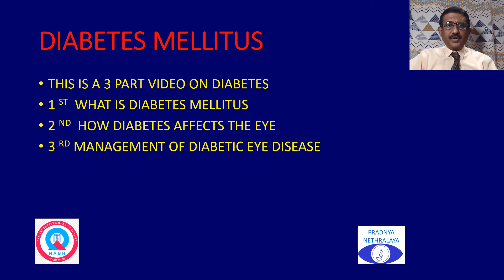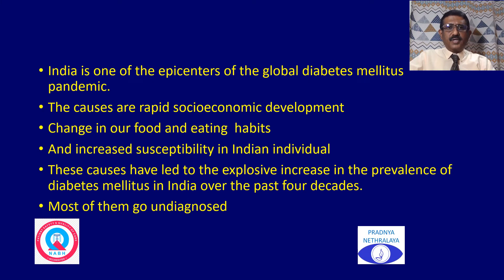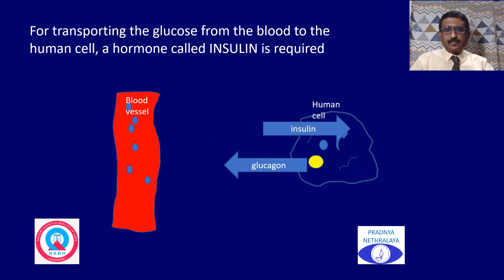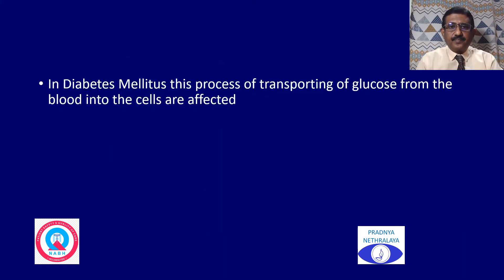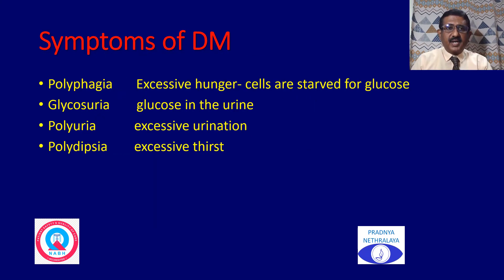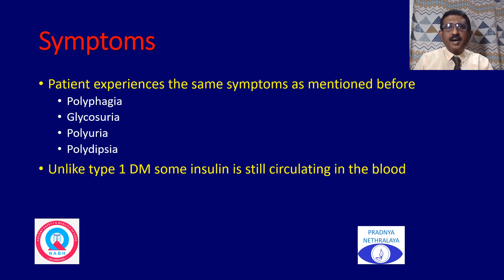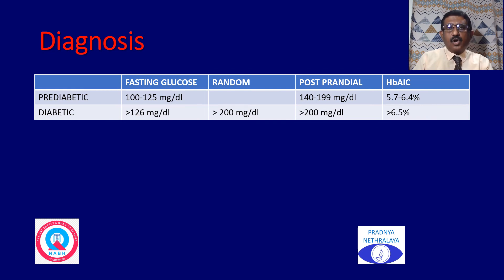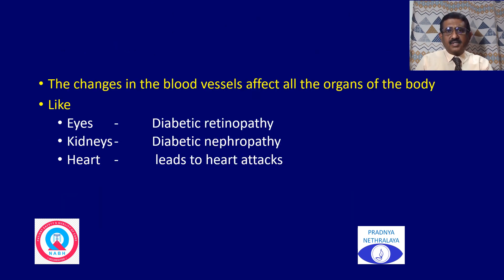What is Diabetes Mellitus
What are the types of Diabetes Mellitus ,
cause of Diabetes Mellitus & what are the symptoms and diagnosis of Diabetes Mellitus